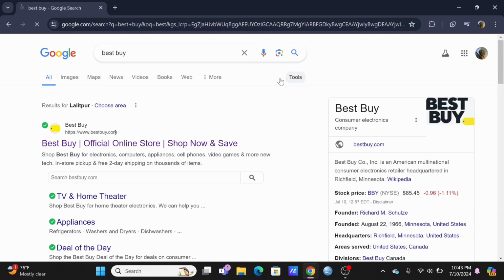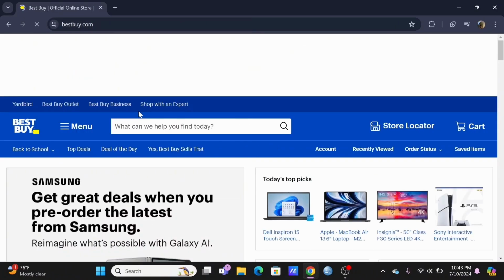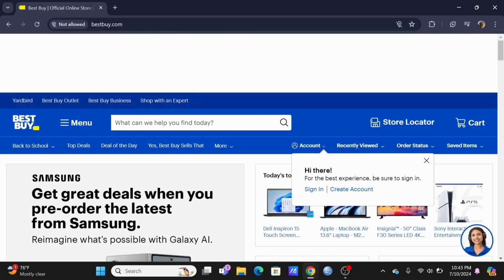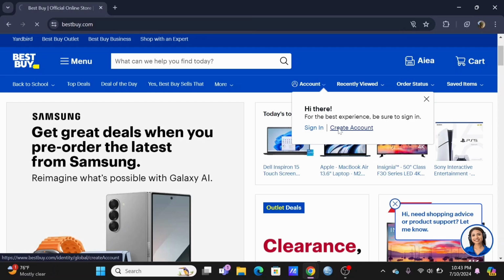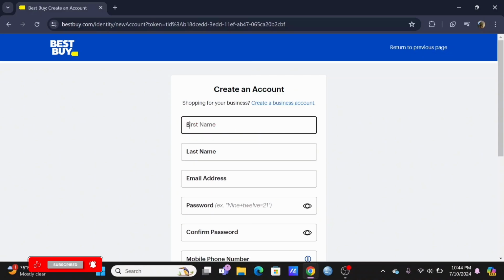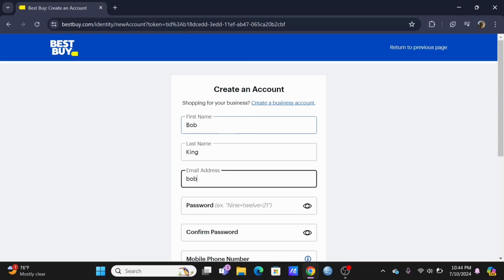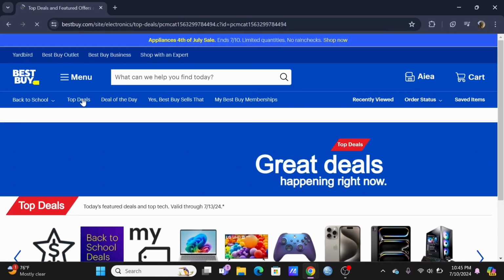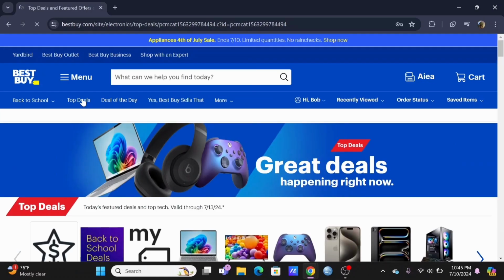How To Create Best Buy Account 2024 | BestBuy Sign Up & Account Registration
Looking to create a Best Buy account in 2024? This tutorial provides a step-by-step guide on how to sign up and register for a Best Buy account. Learn how to create your account to shop for electronics, appliances, and more, and manage your purchases online.

In this tutorial:
0:00 - Introduction
0:15 - How To Create Best Buy Account 2024 | BestBuy Sign Up & Account Registration

Discover how to easily register and set up your Best Buy account for convenient shopping experiences with this practical guide. Follow these steps to get started with your Best Buy account and enjoy exclusive deals and rewards.

Sign up for your Best Buy account today with this comprehensive tutorial!